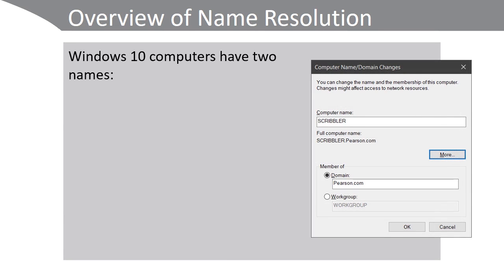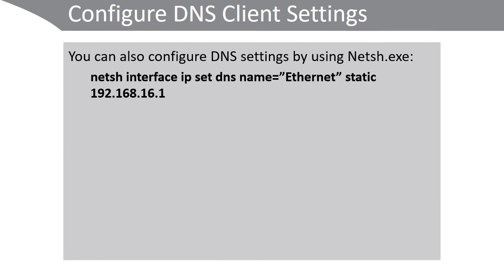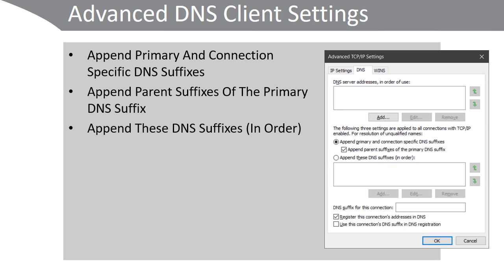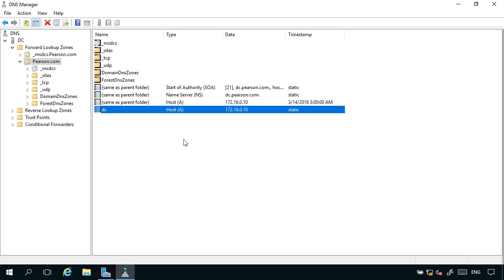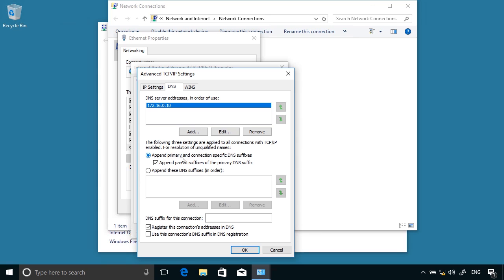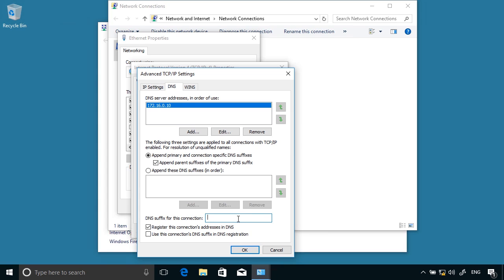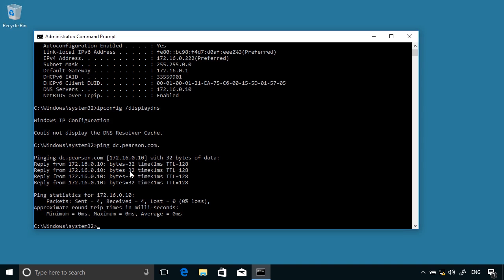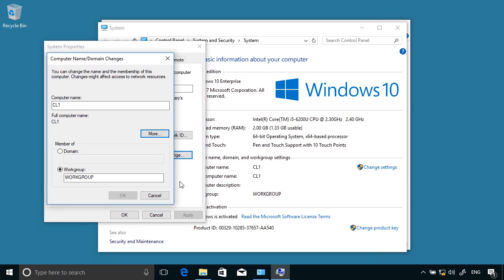23 4 3 Configure Name Resolution